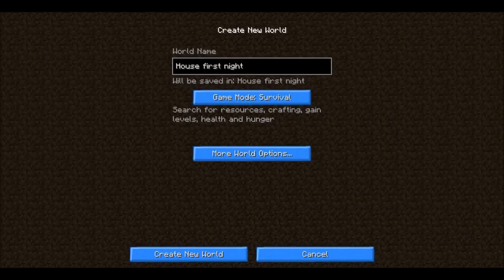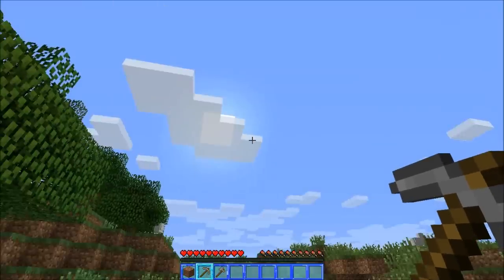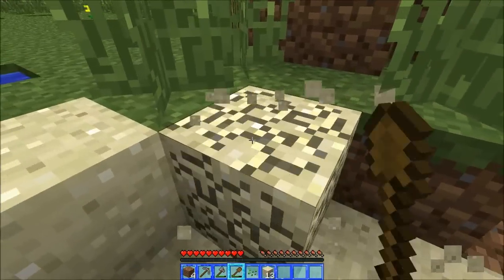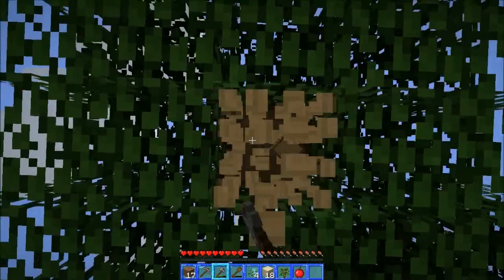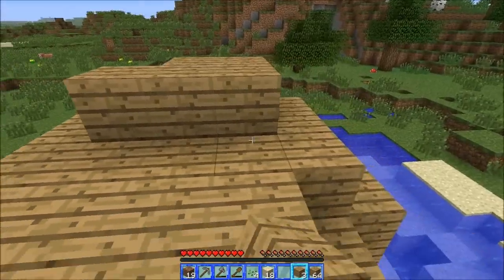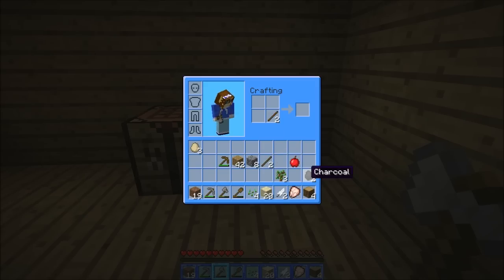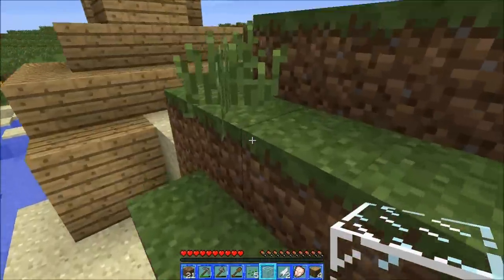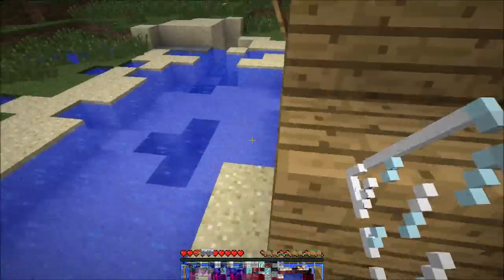Minecraft : How to build a house on your first day ep 1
Part one of the challenge series, building a house before nightfall!